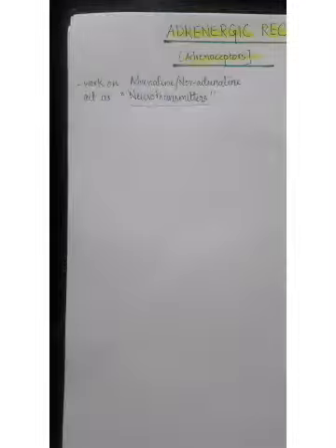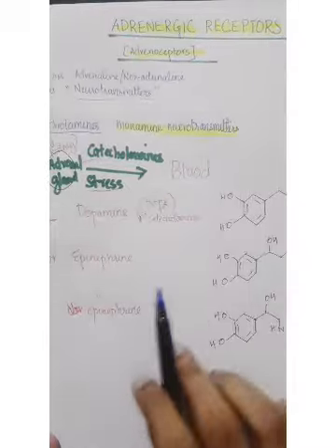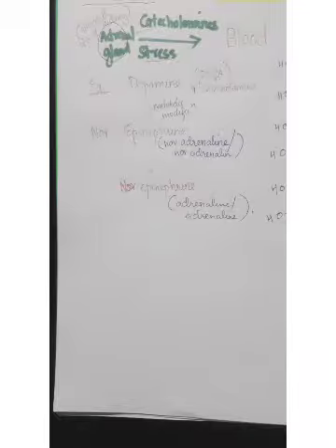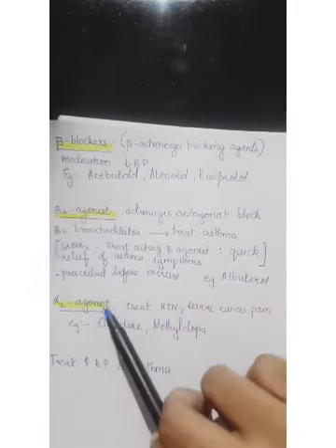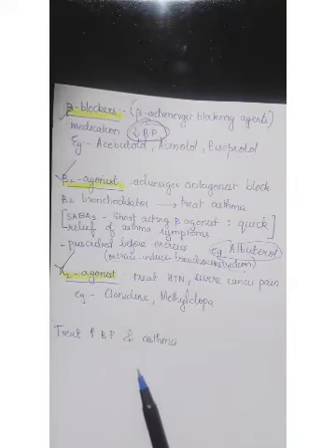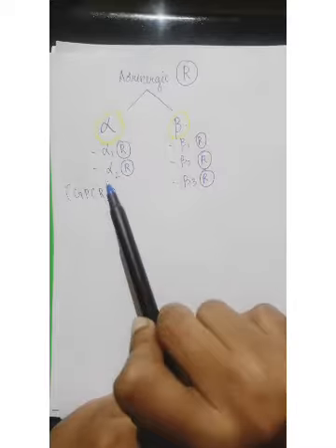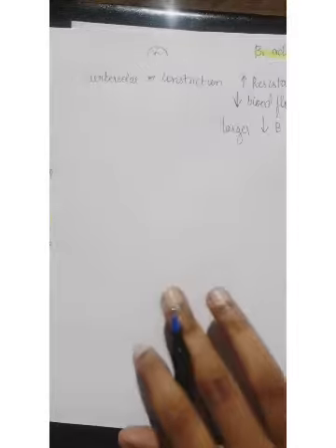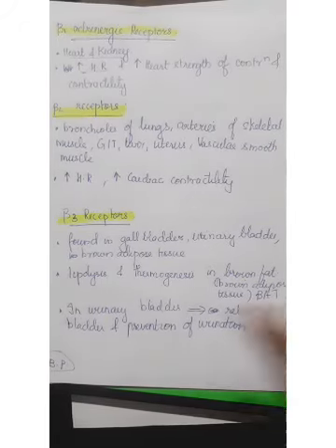ADRENERGIC RECEPTORS CLEARLY EXPLAINED